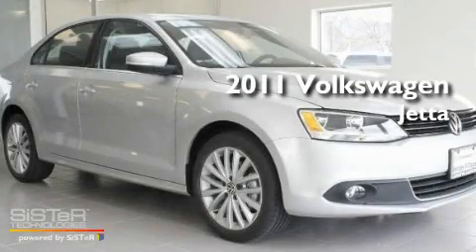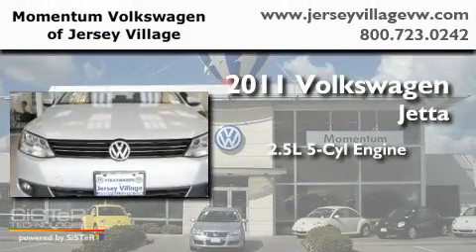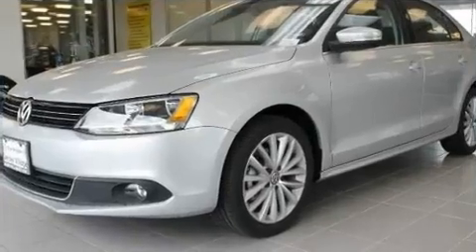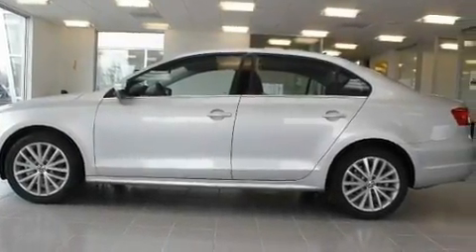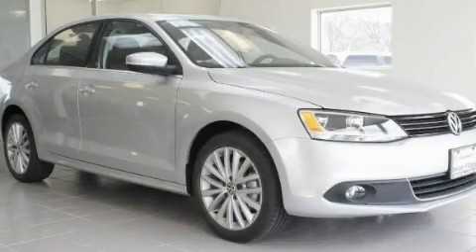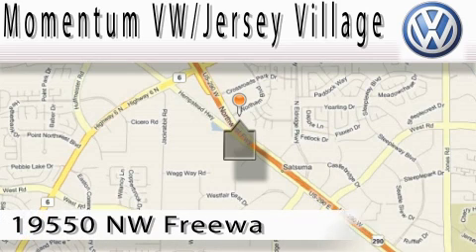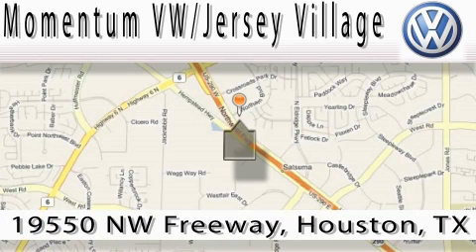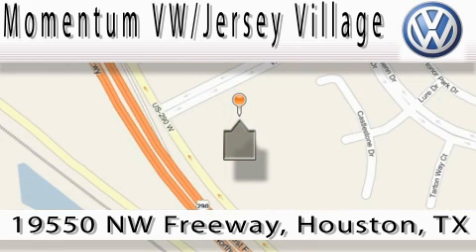2011 Volkswagen Jetta Houston TX 77065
Year : 2011

 Make : Volkswagen

 Model : Jetta

 Engine : 2.5L I-5 cyl

 Trans . : Automatic

 Exterior : Reflex Silver Metallic

 Miles : 5

 19550 Northwest Frwy

 2011 Volkswagen Jetta Houston TX